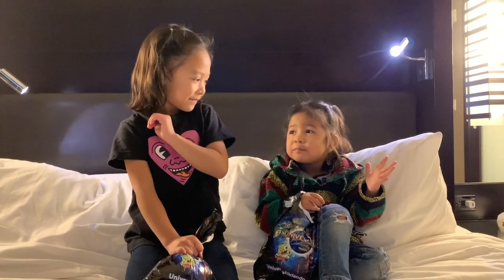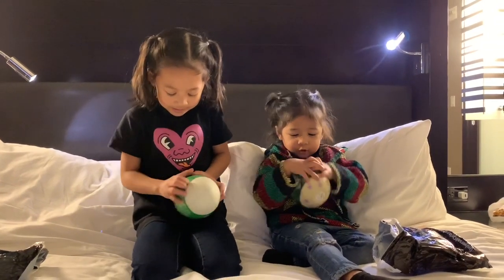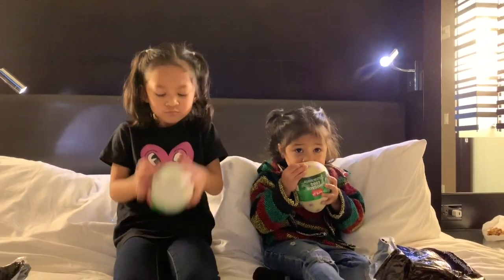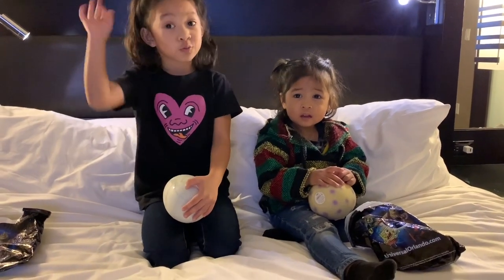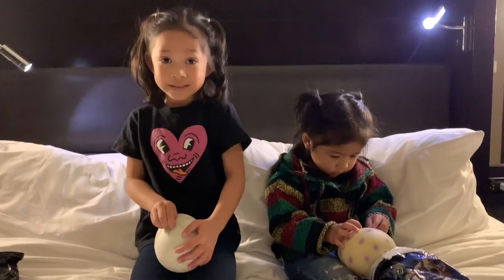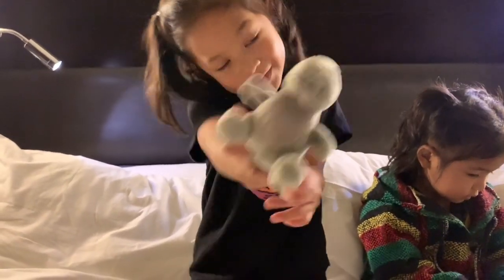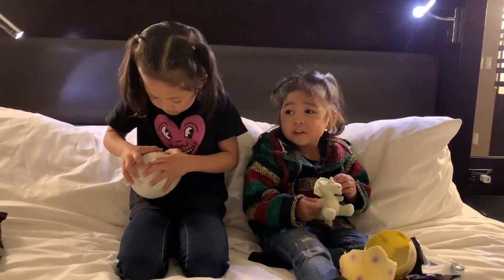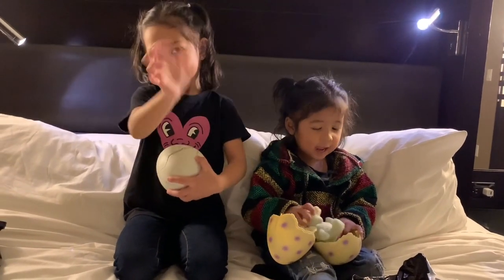Dinosaur Egg Unboxing - Plush Toys Inside! | The Habil Girls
In this video, we're unboxing Wild Republic's Dinosaur Eggs (with a plush toy inside).  We got them while visiting Jurassic Park at Universal's Islands of Adventure in Orlando, FL during Christmas break.

*** While we bought ours, Mama Habil found it online just in case you wanted one, too!